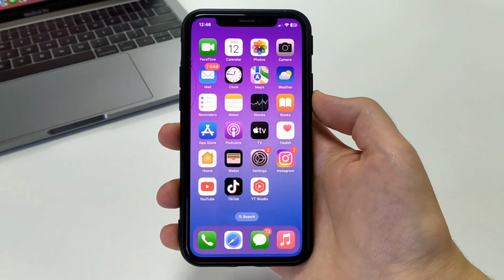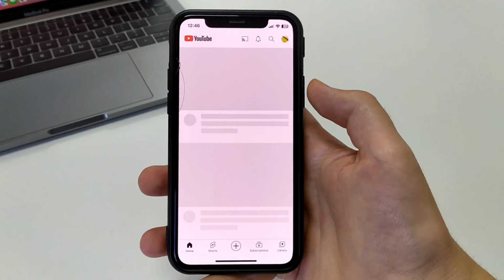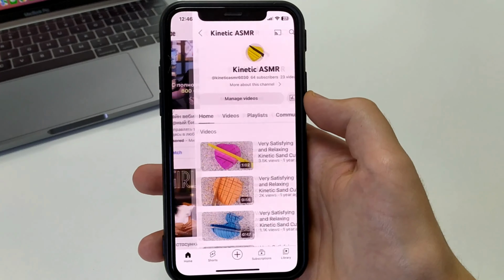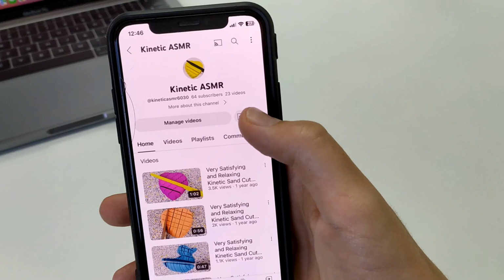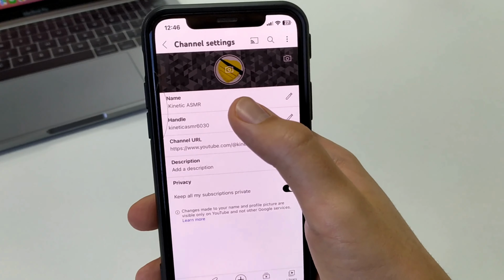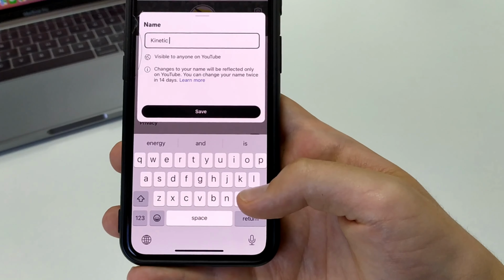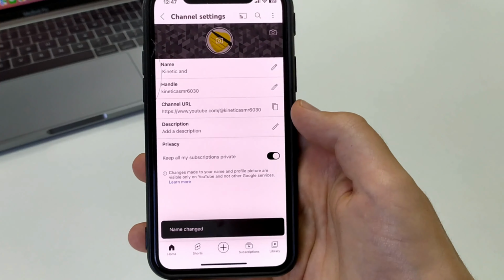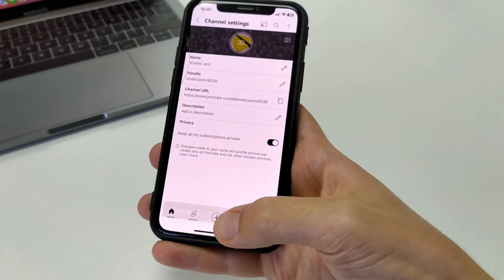How To Change Name on Youtube - Full Guide